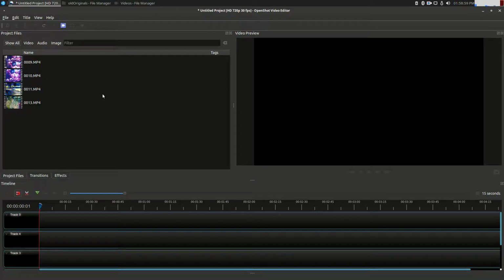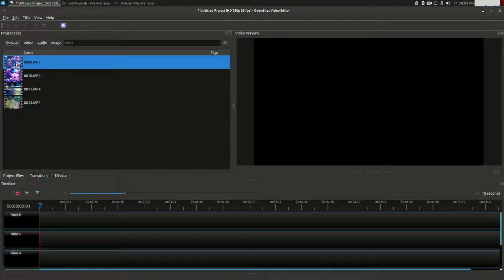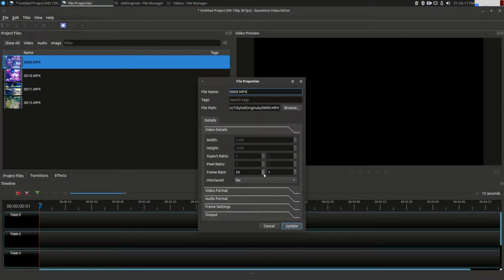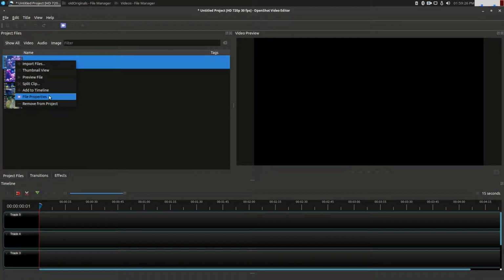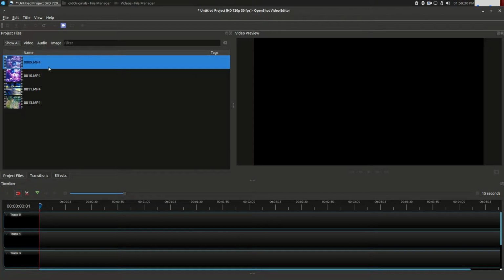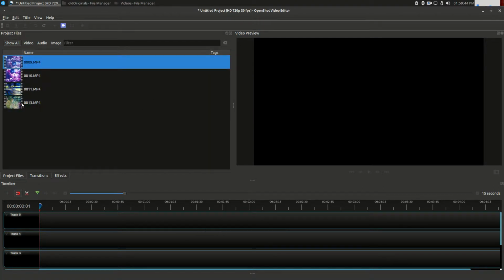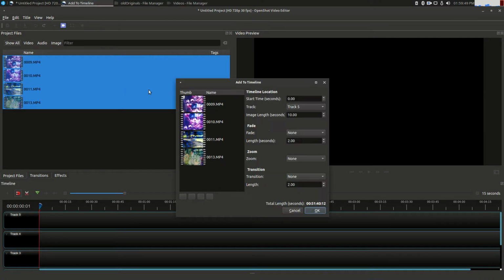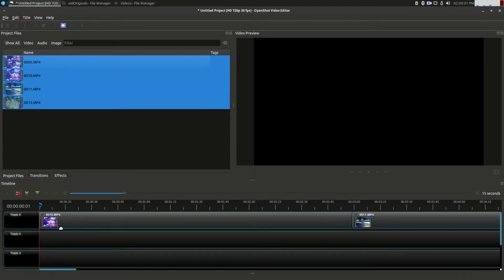Converting Super 8 or 8mm videos with OpenShot video editor tutorial (easy way)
I could not find an easy way on youtube so once I did, I figured I would present it...
I'm using the Wolverine 8mm and Super 8 reels to digital MovieMaker Pro. I got it off Amazon, for around $400 and it works pretty well. You have to set the frame rate down to 16 from the 20 it records in. And you can also make longer movies if you have a ton of small 50 ft clips as I do. Thanks.